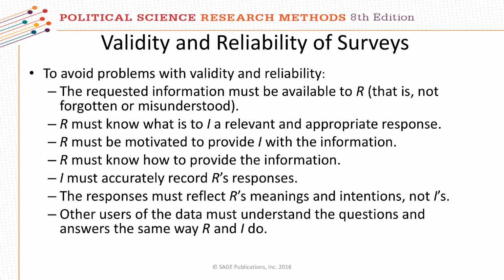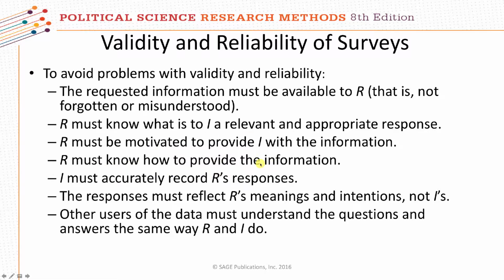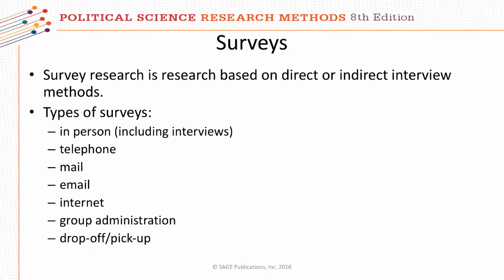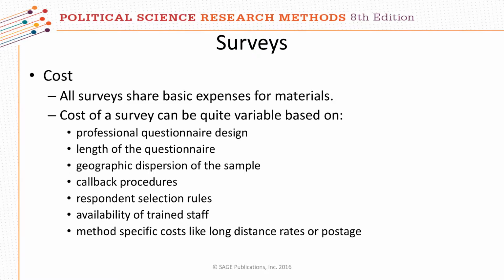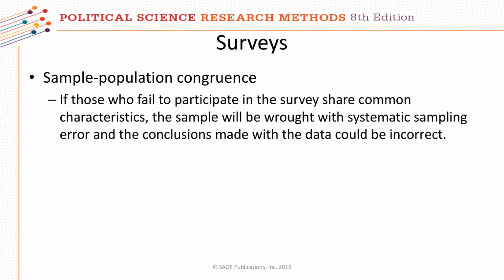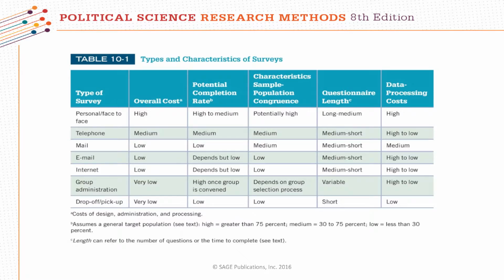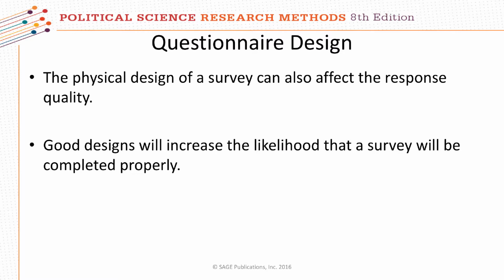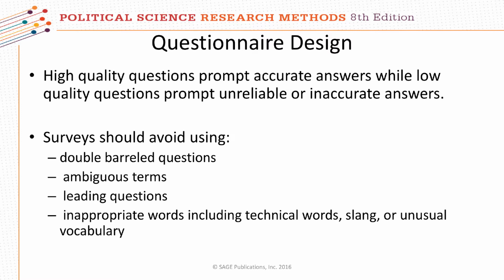PLS 201 Module 3 Chapter 10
Table of Contents:

02:03 - Validity and Reliability of Surveys
02:43 - Surveys
02:43 - Surveys
02:45 - Surveys
02:46 - Validity and Reliability of Surveys
06:29 - Surveys
08:44 - Surveys
10:27 - Surveys
11:33 - Surveys
13:05 - Surveys
13:56 - Surveys
15:10 - Surveys
15:44 -
17:34 - Questionnaire Design
18:19 - Questionnaire Design
18:19 - Questionnaire Design
18:20 -
18:20 - Surveys
18:21 -
18:21 - Questionnaire Design
18:21 - Questionnaire Design
18:46 - Questionnaire Design
19:19 - Questionnaire Design
20:55 - Questionnaire Design
23:20 - Questionnaire Design
24:03 - Questionnaire Design
24:31 - Questionnaire Design
25:16 - Questionnaire Design
26:15 - Online Resources